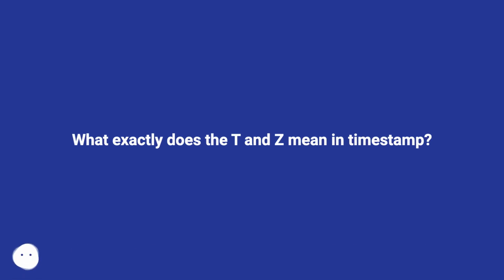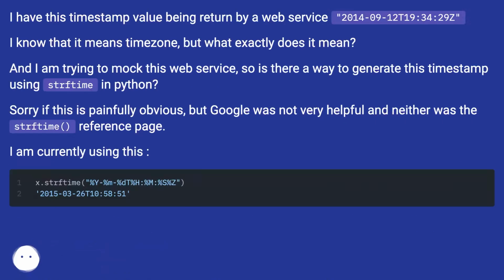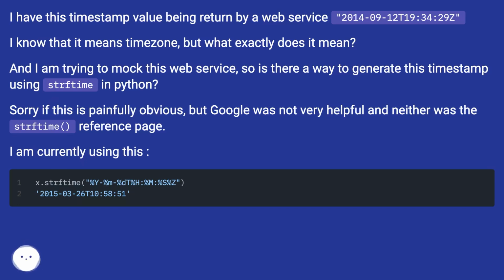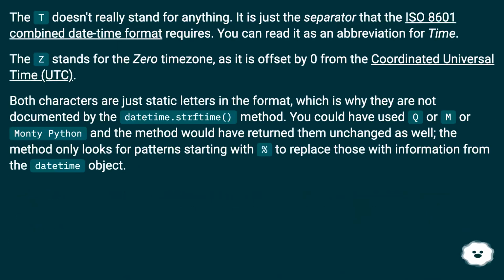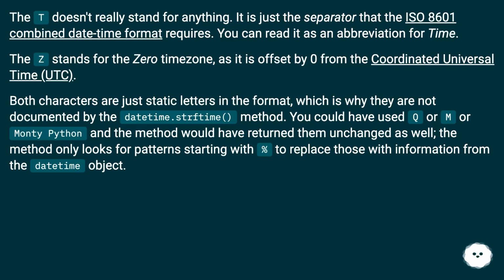What exactly does the T and Z mean in timestamp?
Chapters
00:00 What Exactly Does The T And Z Mean In Timestamp?
00:36 Accepted Answer Score 255
01:14 Thank you